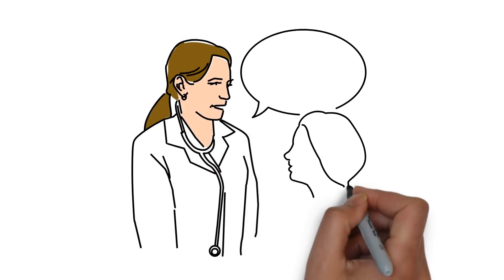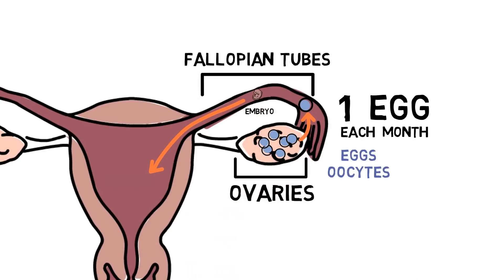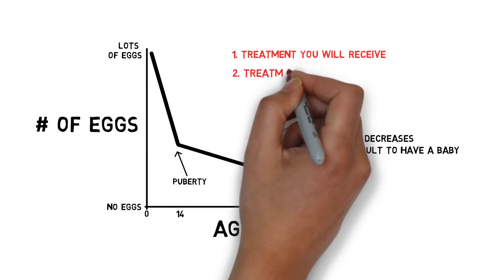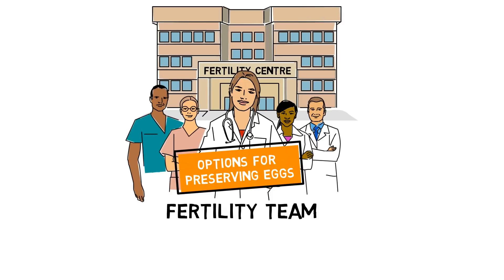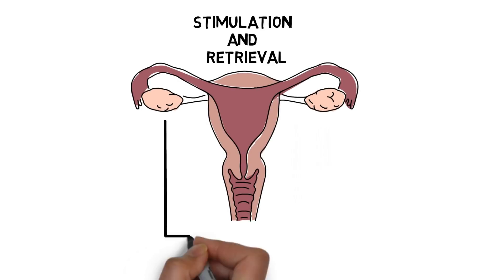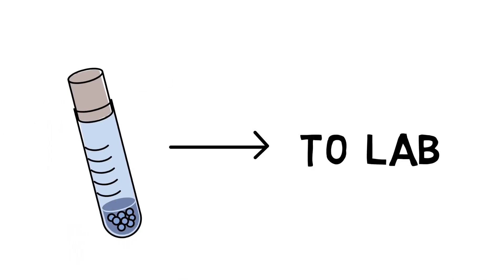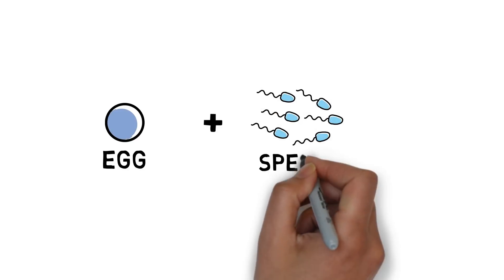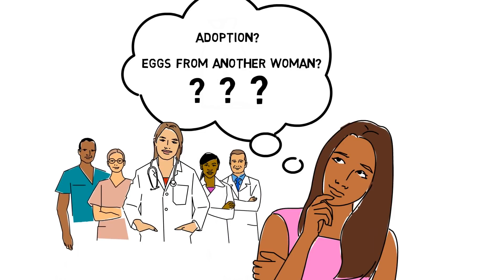Egg preservation an option for young women at risk for sub-fertility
This white board video outlines the process of egg/oocyte preservation for young women considering this method of fertility preservation.